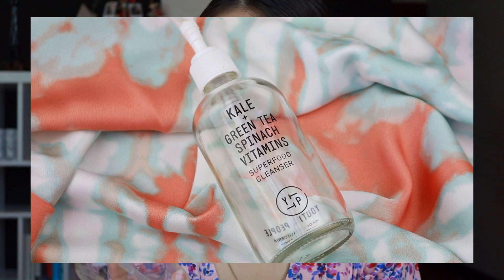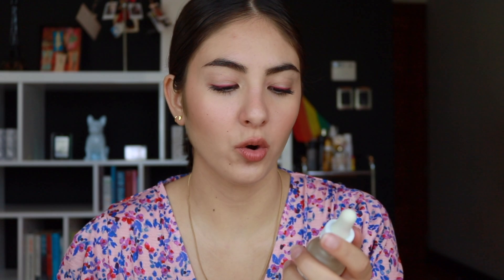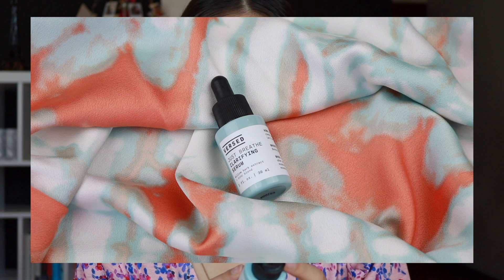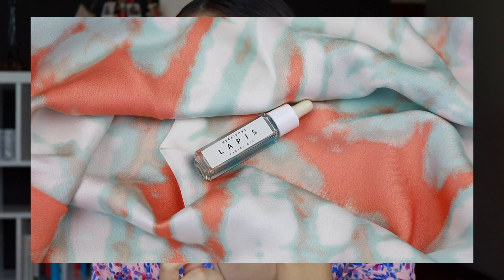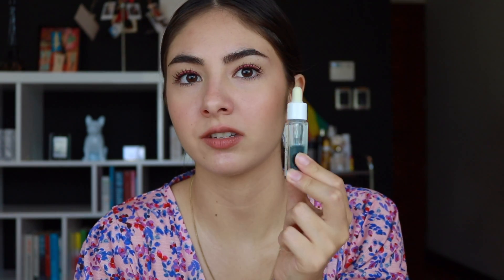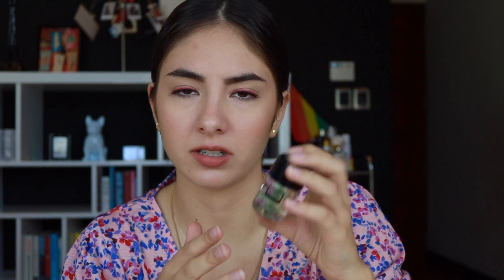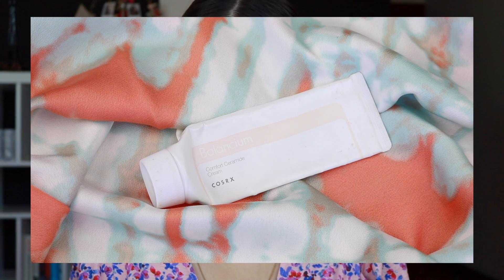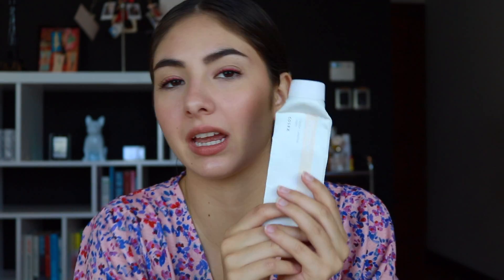MY FAVORITE SKINCARE PRODUCTS! | DRUGSTORE & HIGH END | Making It Up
I've been riding the skincare wave during quarantine and I've rediscovered my favorite drugstore and high end skincare products that I use on my daily skincare routine. Check them out!

Products Mentioned --
Byroe Rice Cleansing Sorbet -